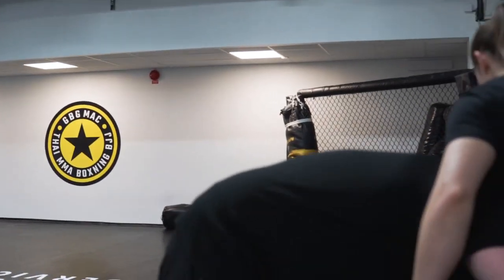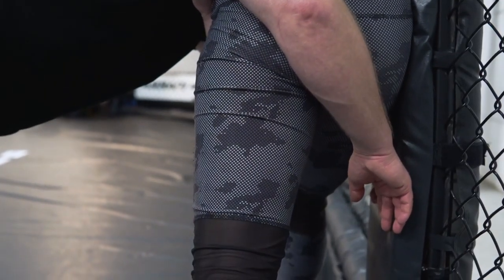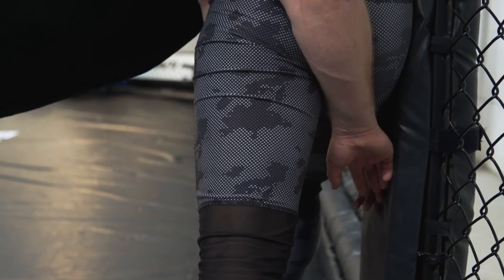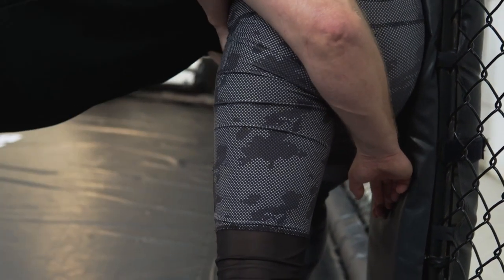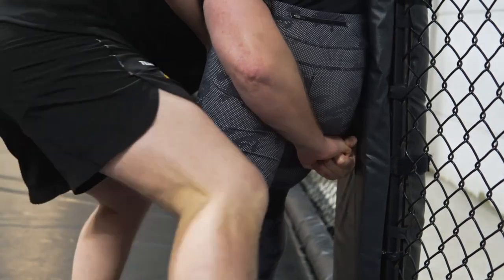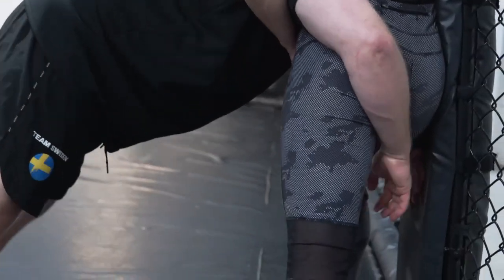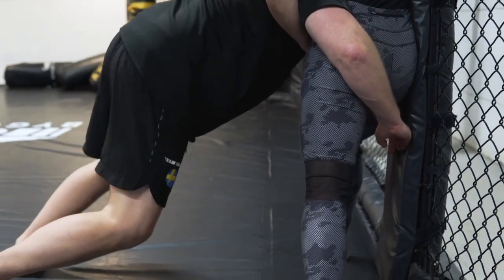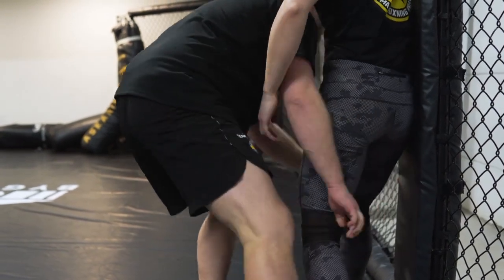Locked double connecting the hands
The locked double is one of the strongest positions you can achieve on the cage. From here you have a high probability of finishing your takedown. The first way of connecting your hands is just to do a simple re-shoot. Make sure you keep your chest up and reach deep.